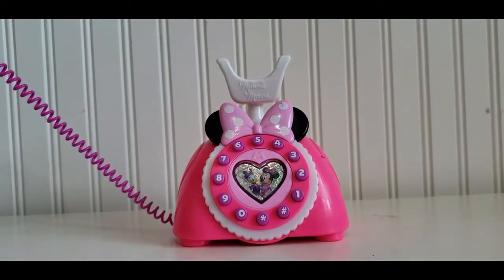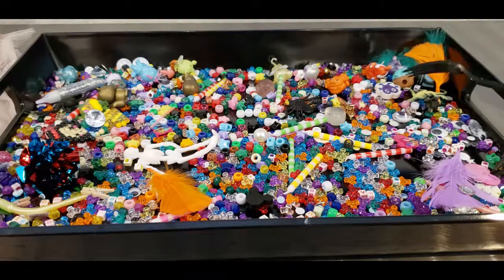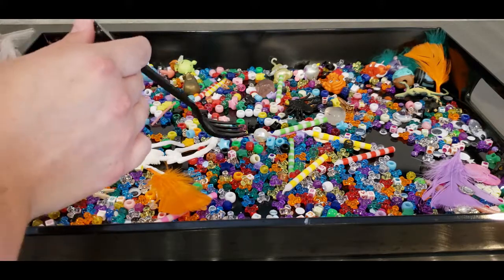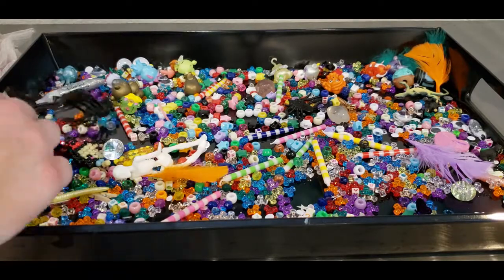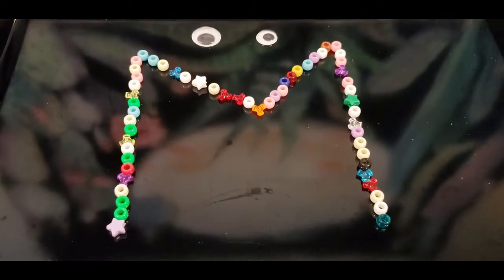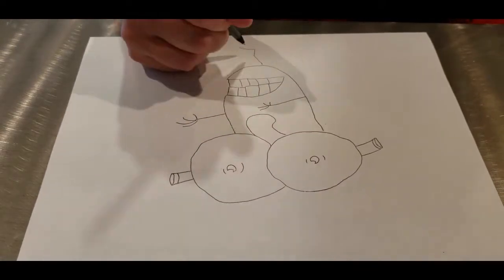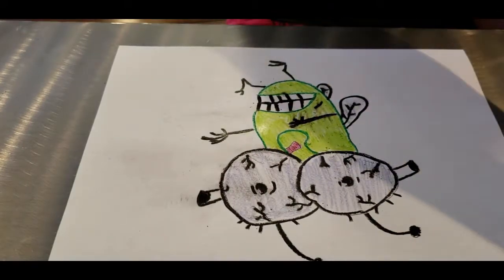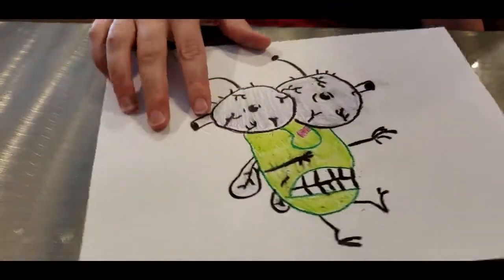Detective Cammi search & find & fly Guy drawing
Cammi and Lily help Sarah find her missing trinkets and we do a Fly Guy Drawing.